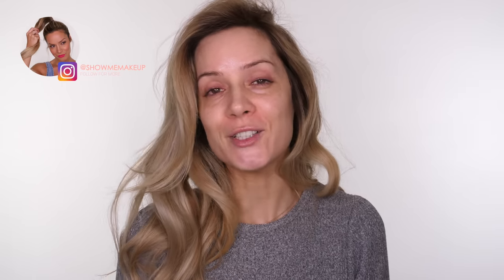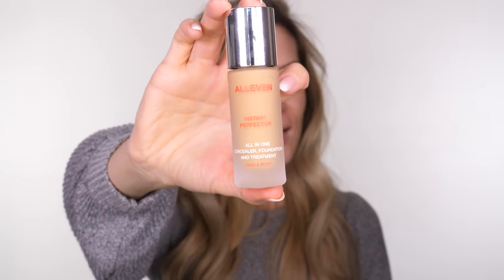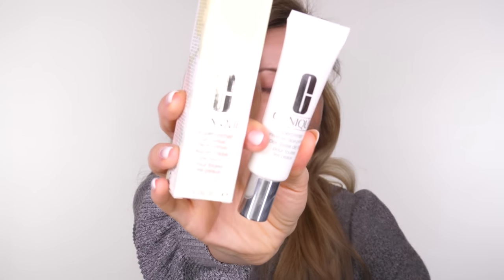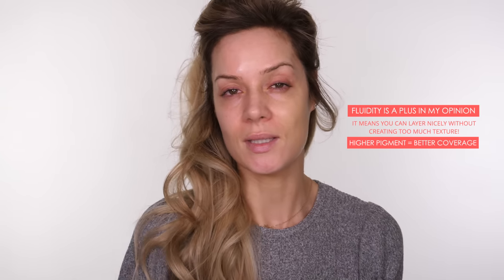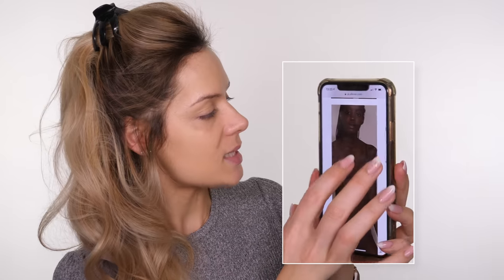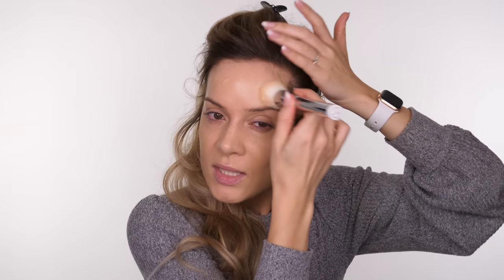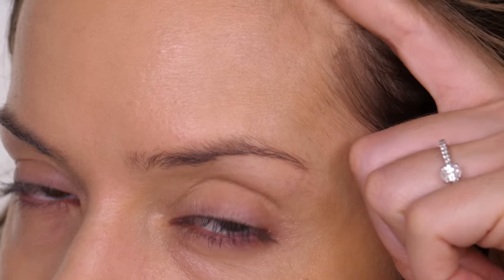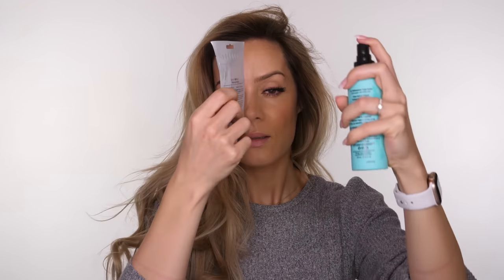£115 Foundation Review!! WORTH IT?? | Shonagh Scott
Hey Beauties, today I am reviewing one very EXPENSIVE foundation! This 20ml bottle will set you back £115 / $147!!! Is it worth the hefty price tag? Let's see...